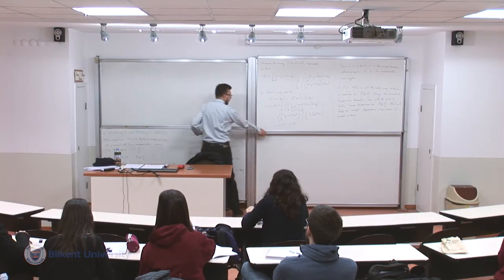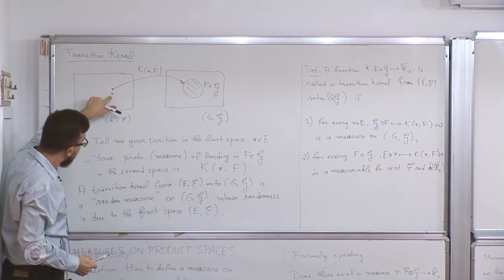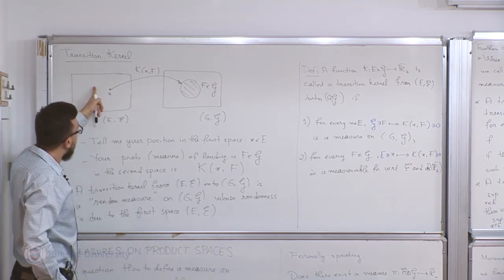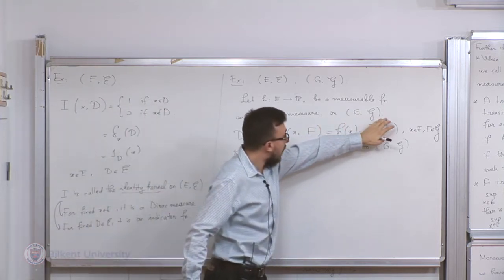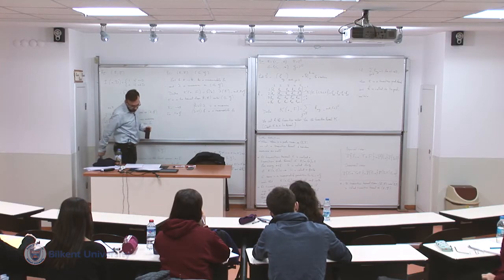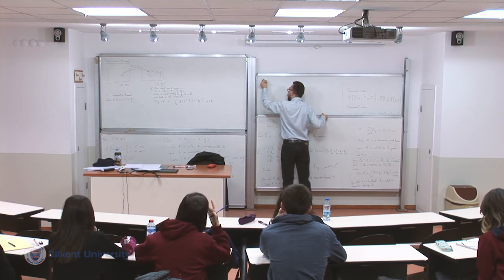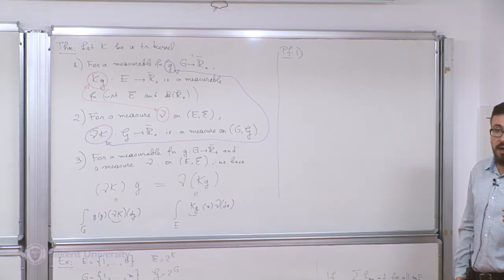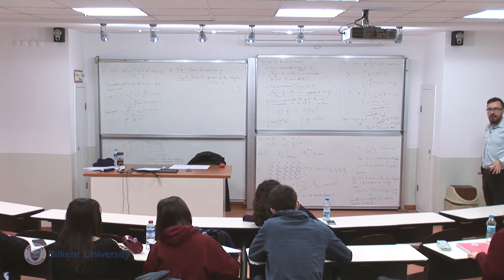Probabilistic Analysis - Lecture 27 (IE 523)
Lecture 27: Measures on Product Spaces
Bilkent University